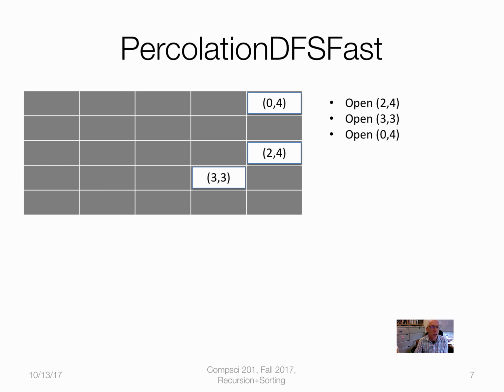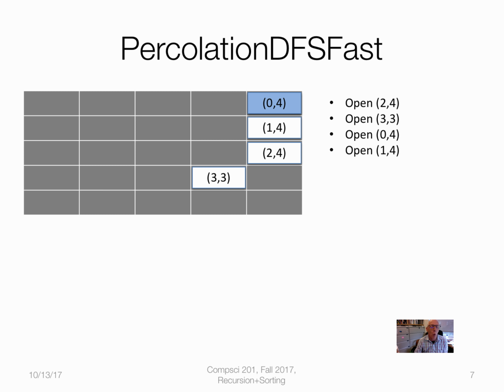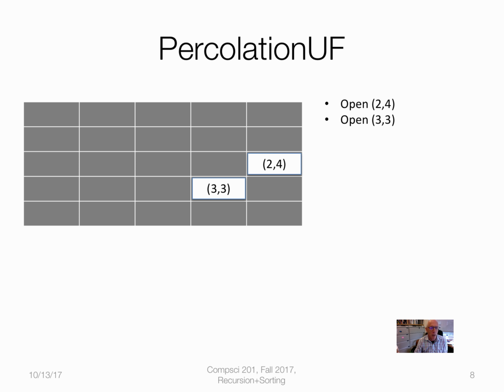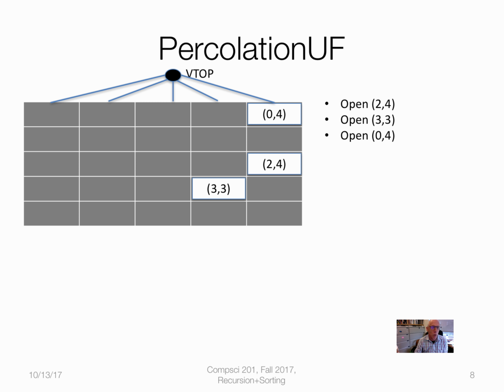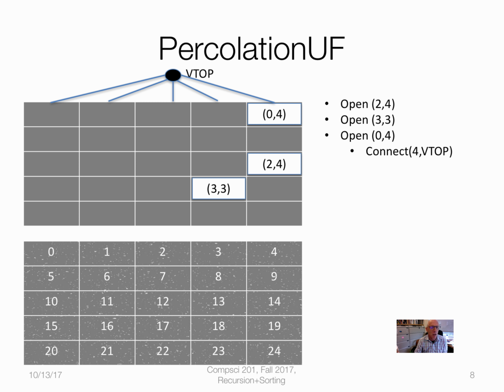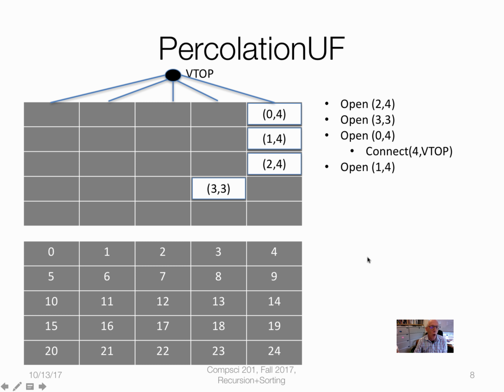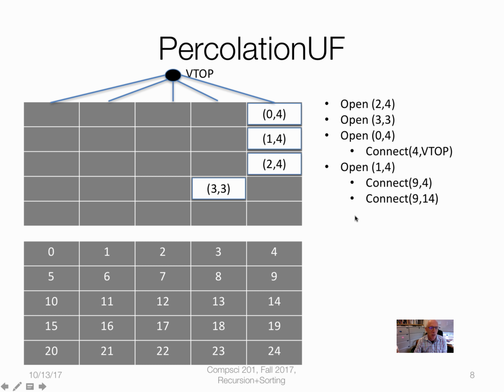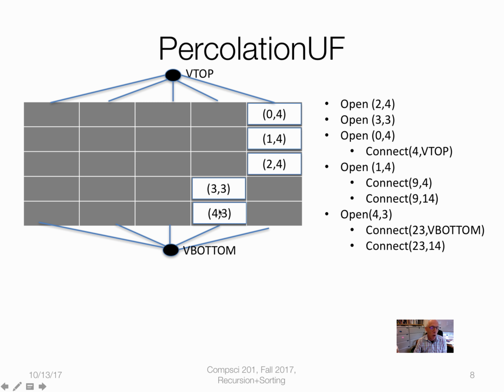percolation-models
Table of Contents:

00:00 - PercolationDFSFast
01:54 - PercolationUF